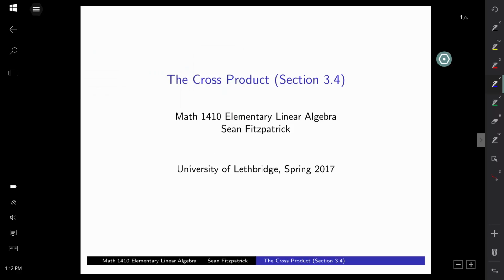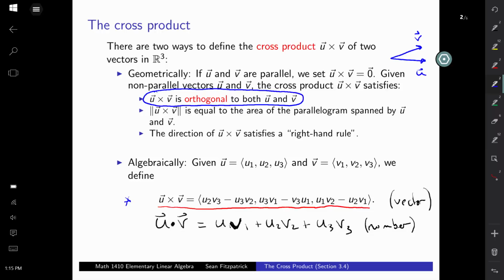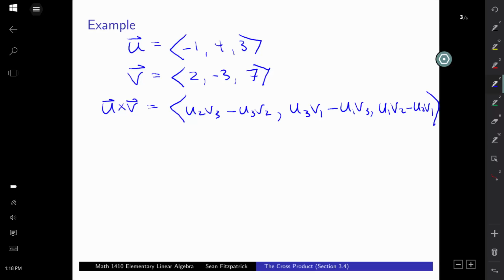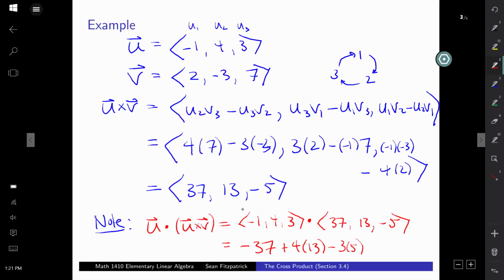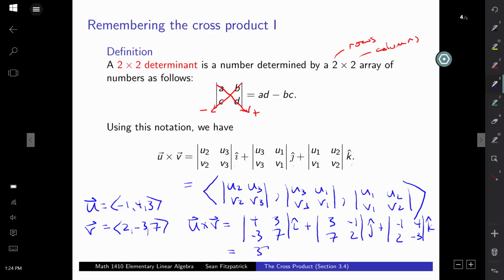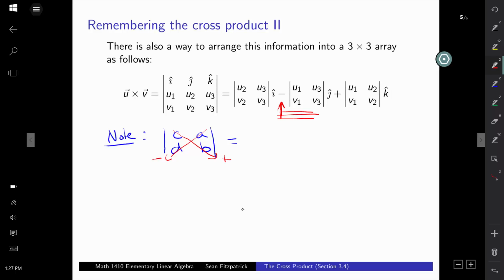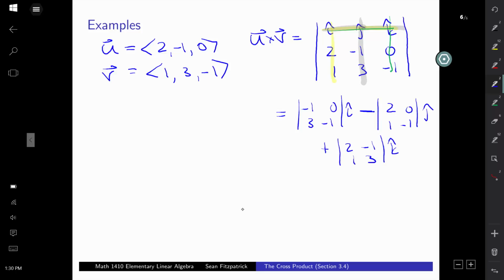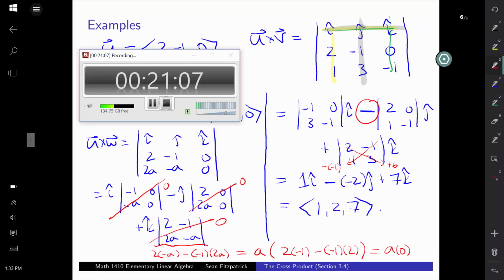The Cross Product